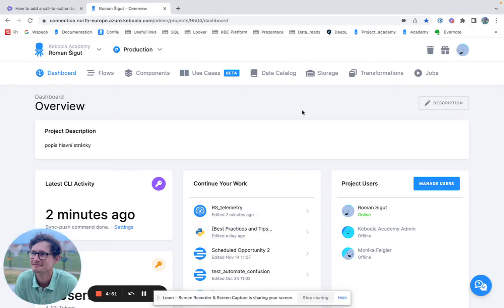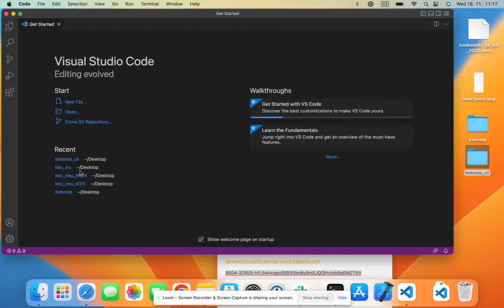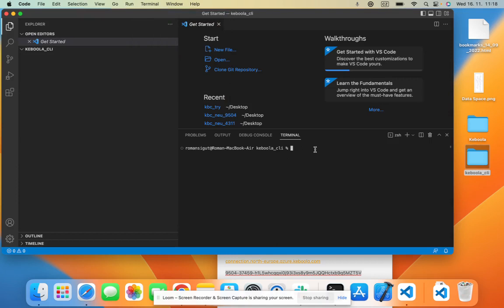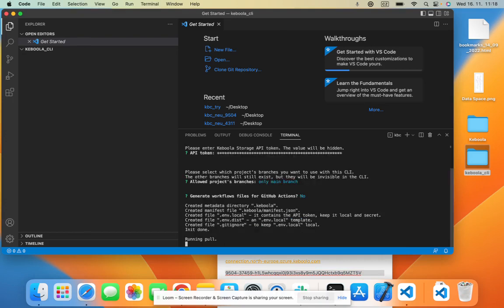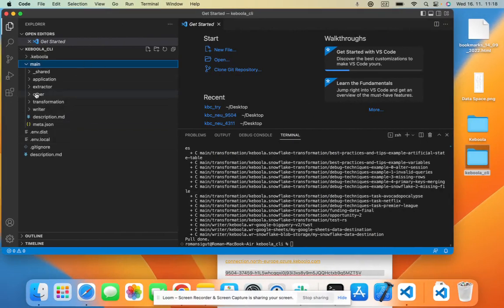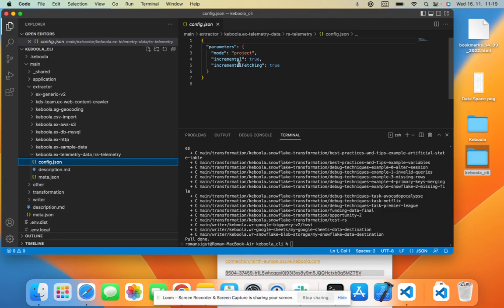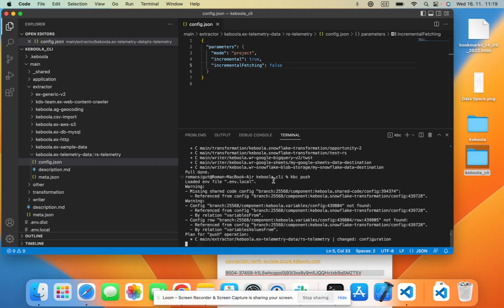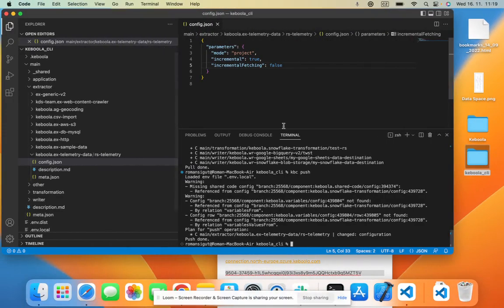Keboola CLI Hands on Tutorial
Check how to get started with Keboola CLI - how to make changes in the project via the code and how to sync changes between cloud and local CLI version.